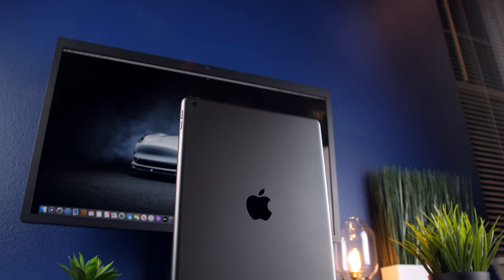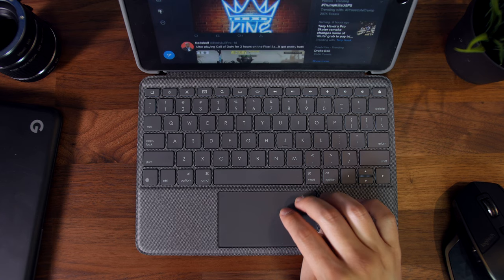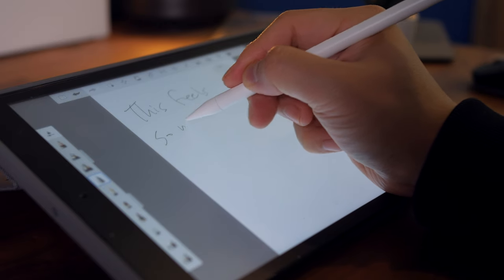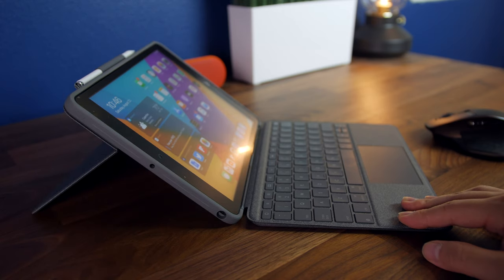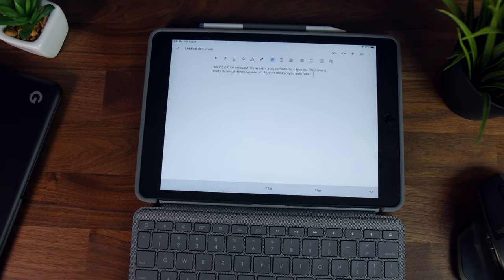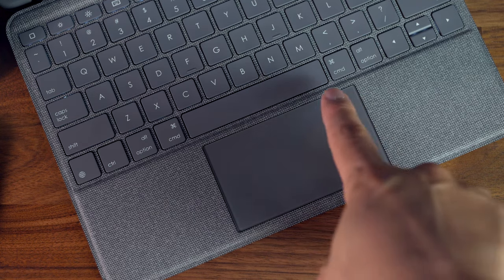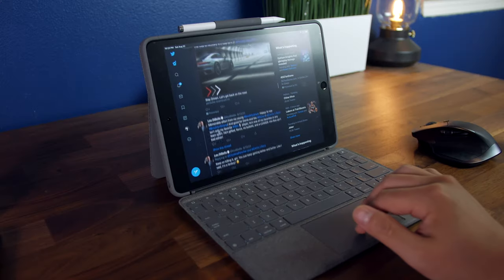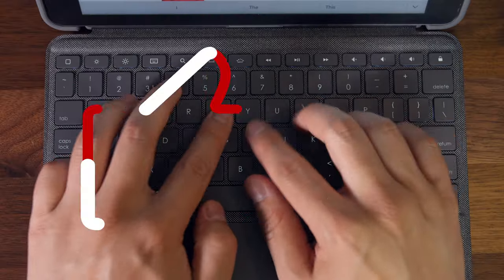The BEST Keyboard Case for the NON-PRO iPad!!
This is a review of the Logitech Combo Touch case for the iPad.  In this video, I go over why the Logitech Combo Touch case for the iPad is the best keyboard case for the non-pro iPad.

Logitech Combo Touch Case

My Gear:
1.Sony A6600
2. Panasonic G7
3. Sigma 18-35mm F/1.8 Lens
4. Blue Yeti Microphone
5. Rode Video Micro
6. 2015 iMac
7. Bose QC25 Headphones
8. Divoom Timebox Speaker
9. Limo Studio Lamps